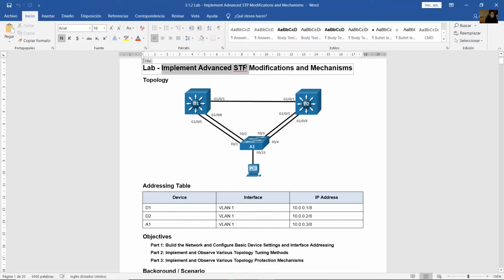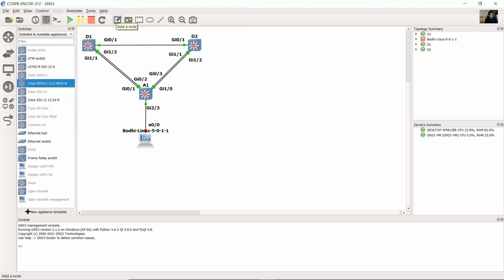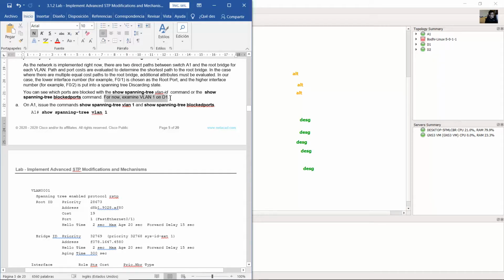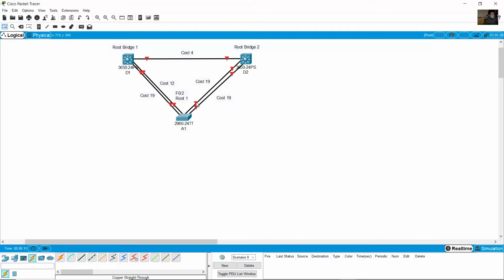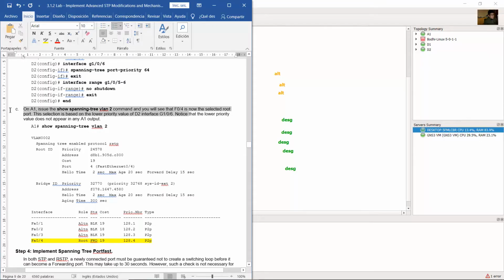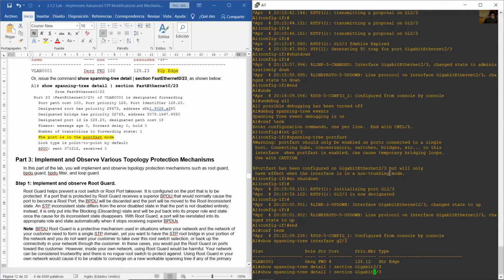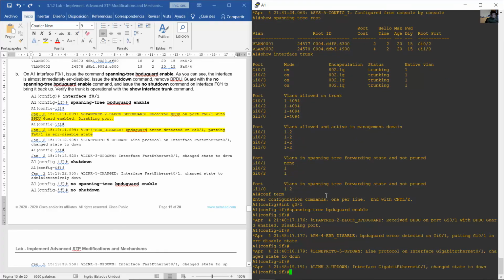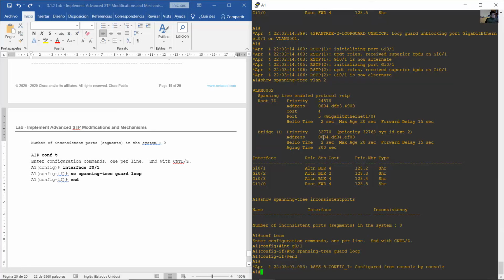3.1.2 Lab - Implement Advanced STP Modifications and Mechanisms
Core Networking (CCNP ENCOR v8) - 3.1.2 Lab - Implement Advanced STP Modifications and Mechanisms